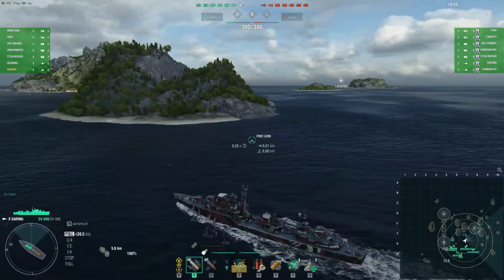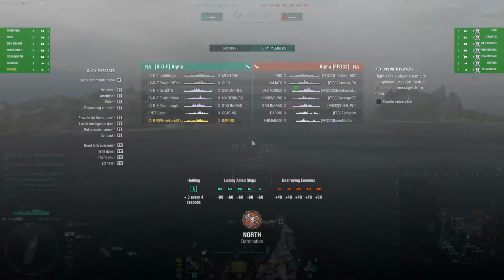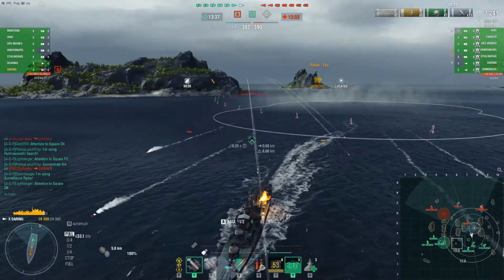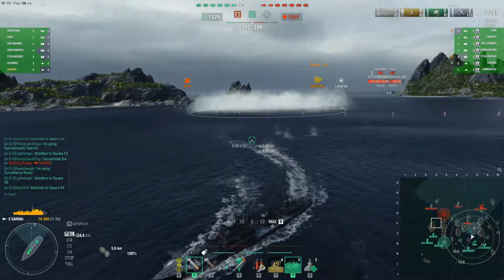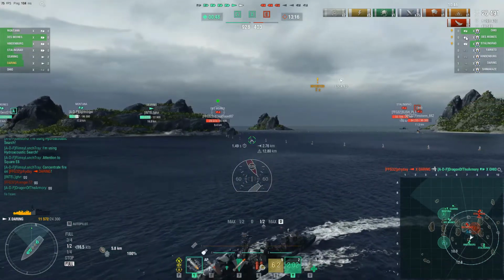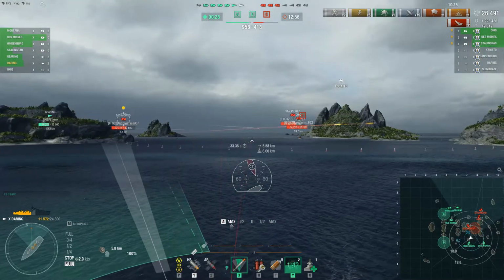World of Warships - New Player Guide Series: Part 39 Clan Battles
Hey, FlimsyLunchTray here with a "New Player Guide" series for World of Warships. The goal of this series is for new players to know what to expect when starting out in WoWs. Today I am going to feature a clan battle and give an overview of approach to clan battles in how it is different 😎

As always I appreciate your feedback as I seek to improve the channel and community here with you! Thanks

Timestamps
0:00 Intro
0:10 Today's Topic
0:49 Important Things to Know
1:15 Positioning
3:36 Knowing the Maps
4:25 Having a Caller
4:50 Using Voice Comms/Discord
5:48 Map Awareness
6:23 Ship Line Ups
7:58 It's Not About Damage
9:30 One Mistake Can Cost the Match
10:41 Post Battle Results
11:23 Next Player Guide Series?

PC: Apex Platinum - i5-9600K / GTX 1660 Ti / 32GB DDR4-3200MHz
Monitor: ASUS VG248QE Gaming Monitor 24"
Microphone: HyperX Quadcast
Keyboard: Razer Huntsman Elite Gaming
Mouse: Razer Basilisk Ergonomic FPS Gaming
Mouse Mat: Razer Gigantus V2  Gaming Soft - Medium
Headset: Razer Narai Wireless Gaming
Chair: Secret Lab Titan Black 2020